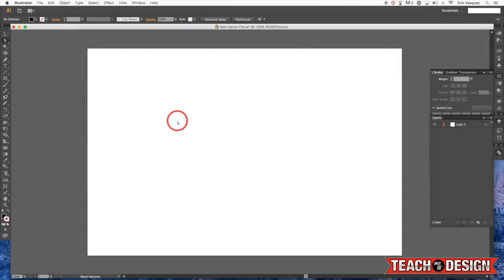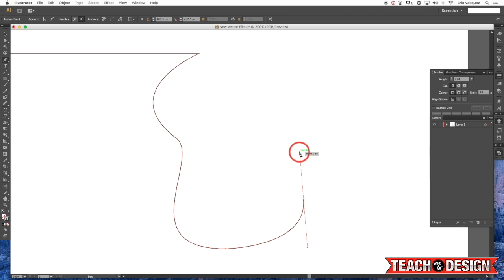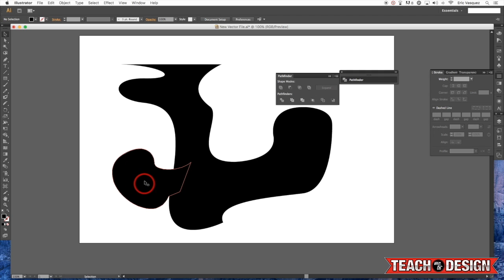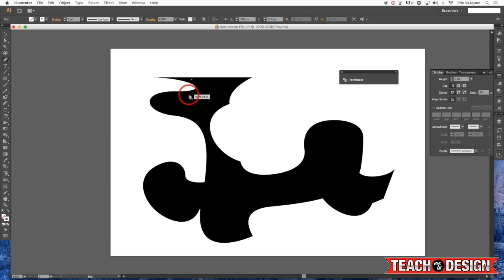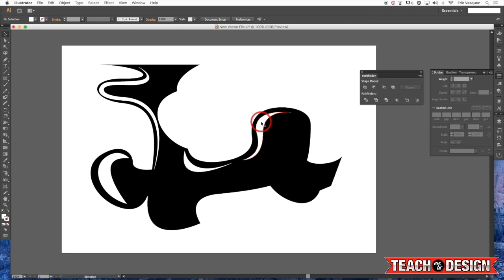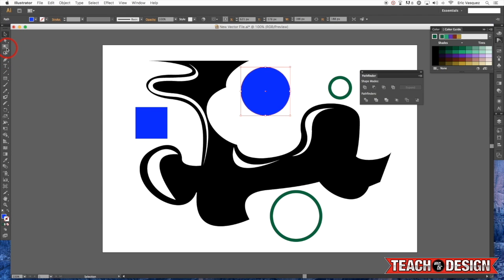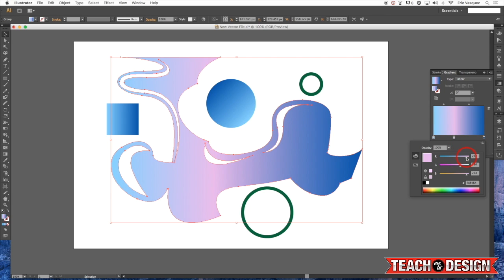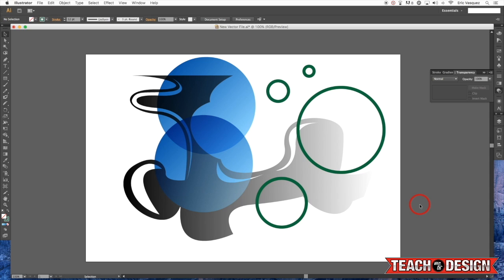Adobe Illustrator Basics: Part 02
In part 2 we will pick up where we left off as I continue to show you some of the Illustrator basics. This video will focus primarily on the Pen Tool, the Pathfinder, Blending Modes, Transparency, Gradients and more while also giving you some handy shortcuts and tricks along the way.